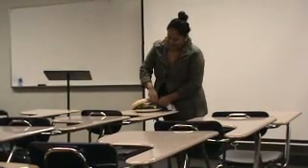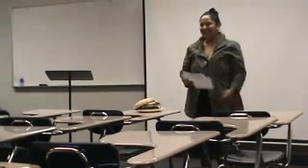Adrianna Delivery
Impromptu/Delivery TR 11:00 Fall 2011